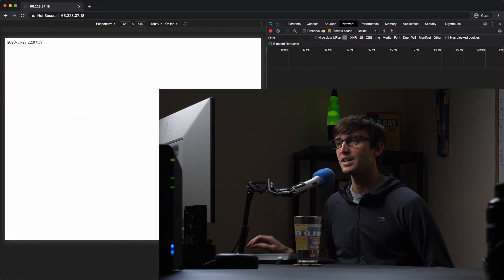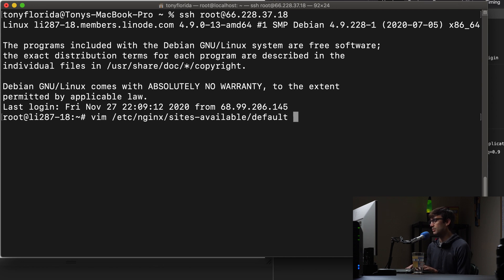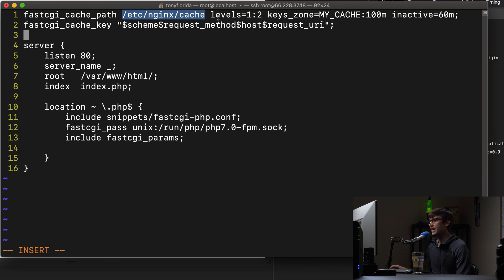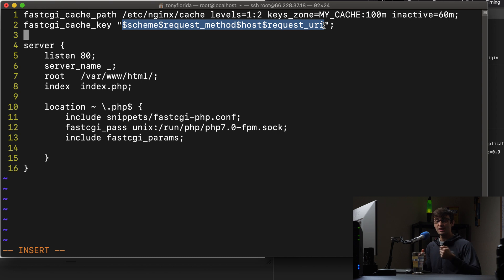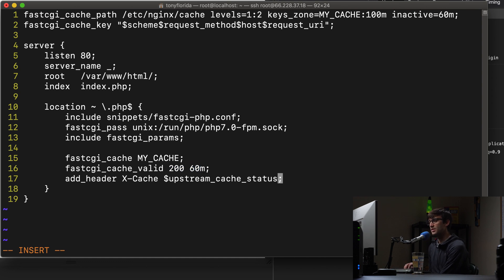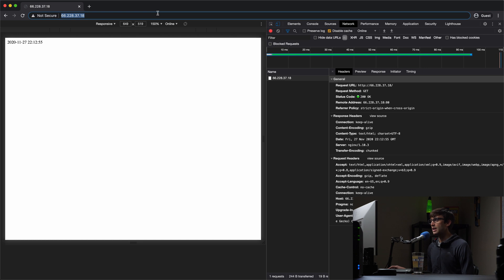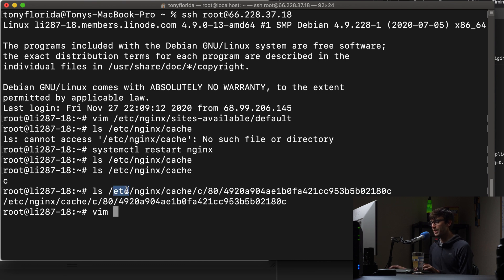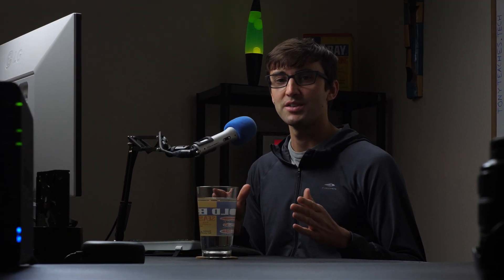How to Use FastCGI Cache with Nginx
Learn how to configure PHP caching with FastCGI cache an Nginx web server.